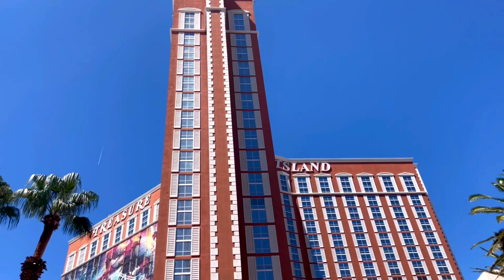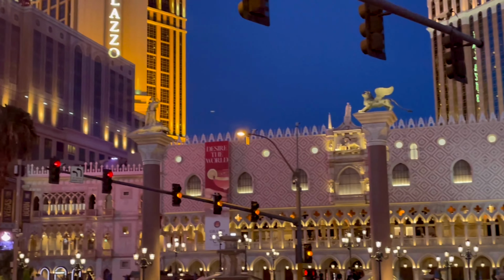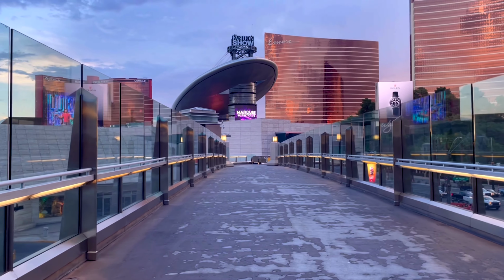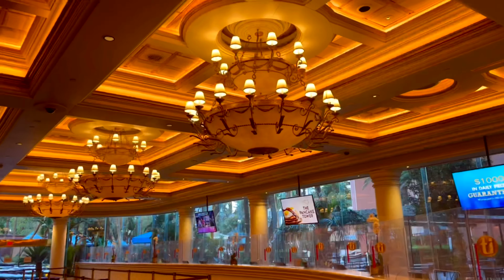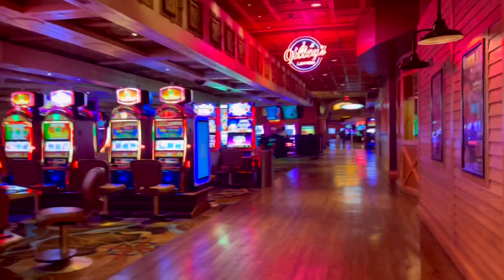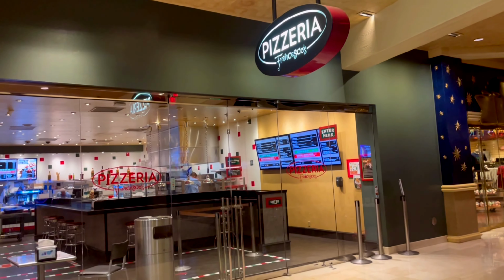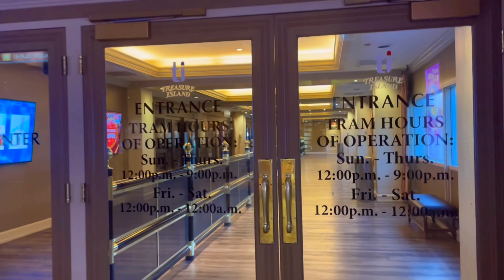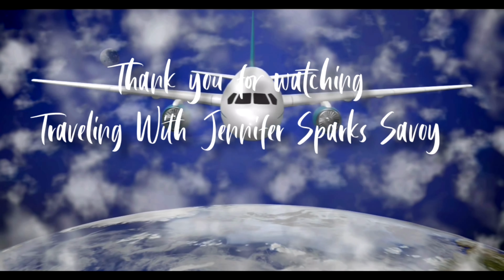Treasure Island TI Las Vegas walk around tour!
My vegas playlist of tours of vegas resorts!

Come join me as I explore TI Treasure Island Resort and Casino in Las Vegas!

Cool place, reasonable rates and great location!

Check out my Vegas 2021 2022 playlist for more Vegas Videos

Safe travels to you!
Good luck in the casino's!

Jennifer Sparks